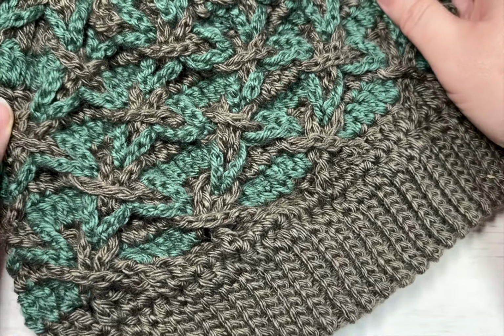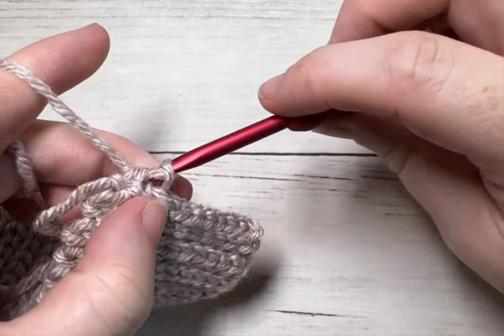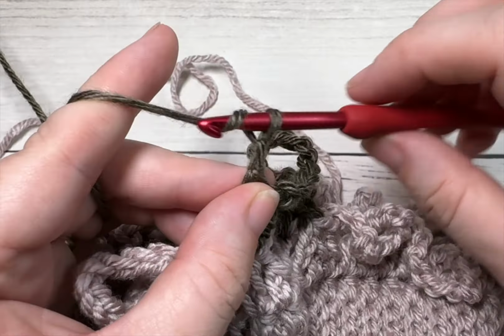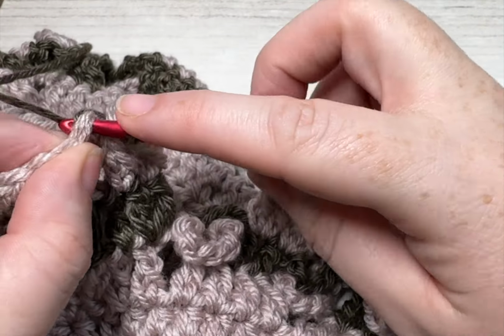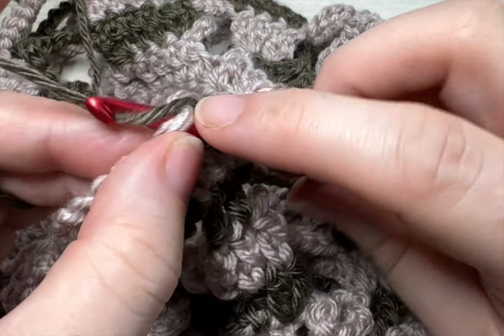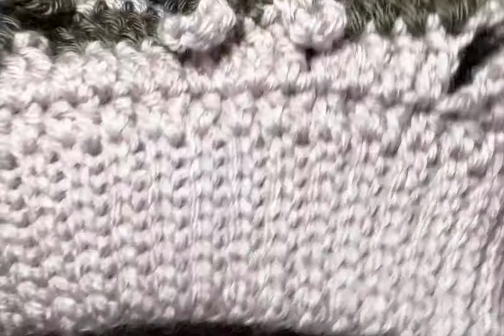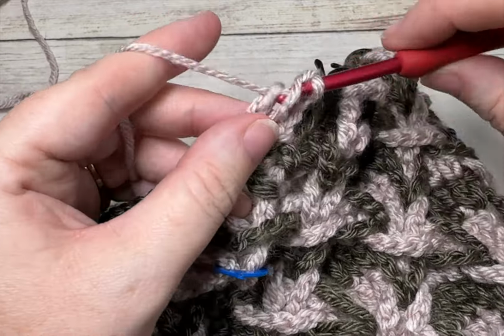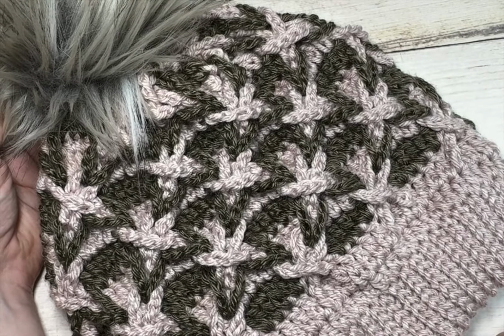Lattice Beanie Crochet Pattern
If you are looking for a crochet hat with a unique look, the Lattice Beanie crochet pattern is the one for you!

Not too long ago I published a crochet stitch tutorial for the Polish Star Stitch.  This beautiful crochet stitch looks as though it is complicated, but it's really quite simple! And I look forward to showing you in this Lattice Beanie crochet pattern!

The stitch pattern is worked using two different colours and for the body of the hat you will switch colours after each row.  There are primarily two stitches used in the pattern: chain stitches and extended double crochet stitches.  That's it!

The design in the hat is worked by created long chain loops that are then braided together at the end.

This pattern is available in English only and written in American crochet terms.

A free copy of this crochet pattern can be found on my ad supported

Gauge: 16 sts x 6 rows of exdc = 4 inches Finished Size: 9 x 9.5 inches laid flat; 20-22 inch circumference excluding pompom

Yarn: Heartland by Lion Brand Yarn (100% acrylic; 5 oz/142g; 251 yds/230 m); Colour A: 2/3 ball Mammoth Cave, Colour B: 1/2 ball Rocky Mountains

Hook: Size H/8 (5 mm) Hook. Adjust hook size if necessary to obtain correct gauge.

Notions: Yarn Needle, several stitch markers (optional - but they really help!).

Sarah